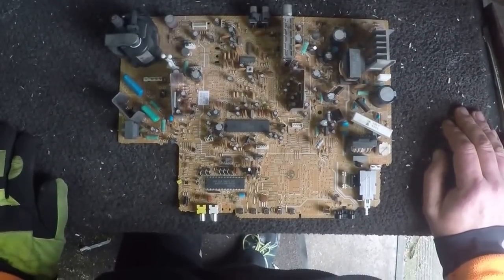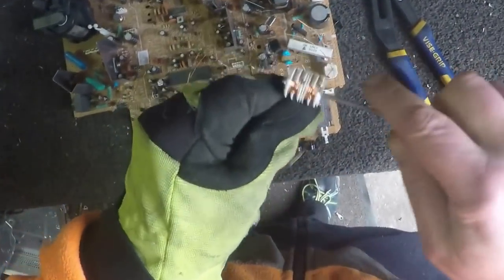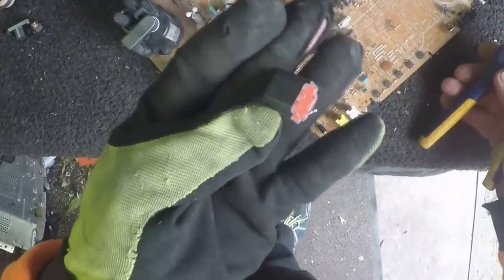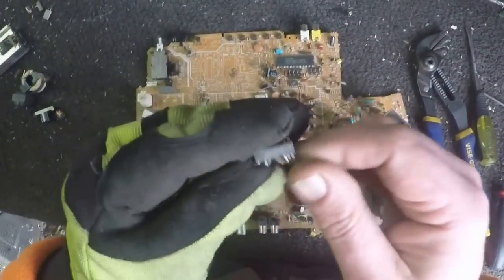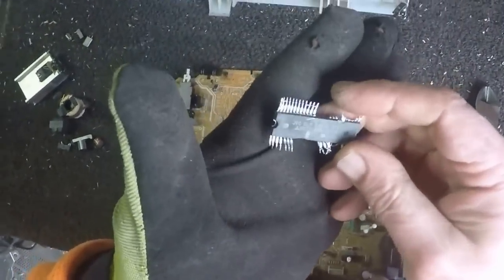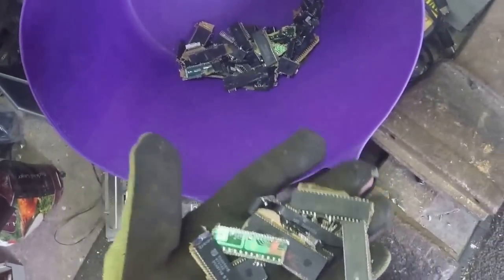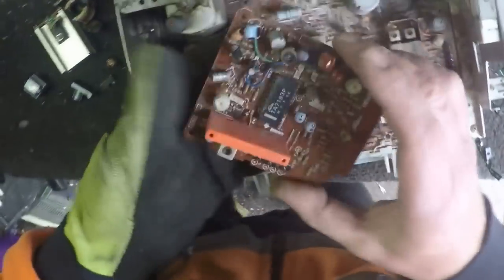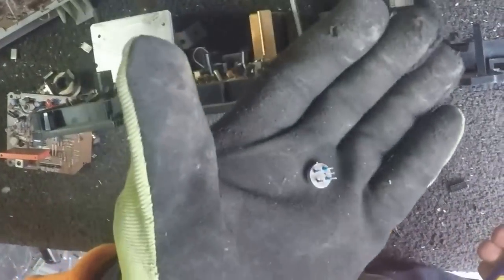scrapping crt tv boards for metal recovery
CRT TV circuit boards don't have much scrap value, most the value in a crt tv is from the copper yoke and degaussing cable, but the circuit board does have some items like copper transformers, aluminium heat sinks, crystal oscillators and ic chips.